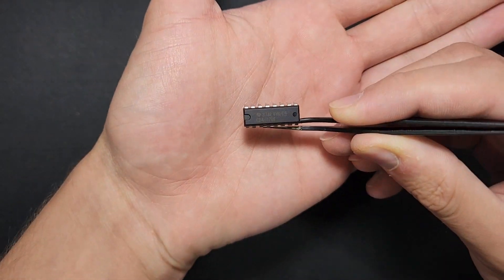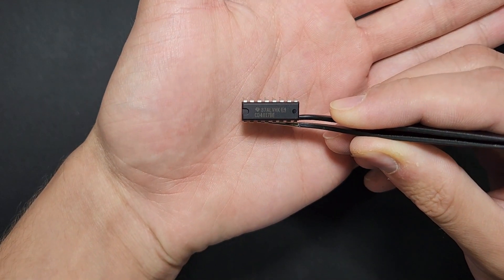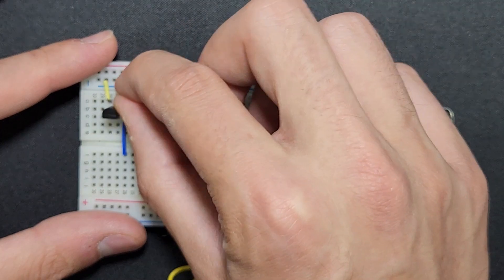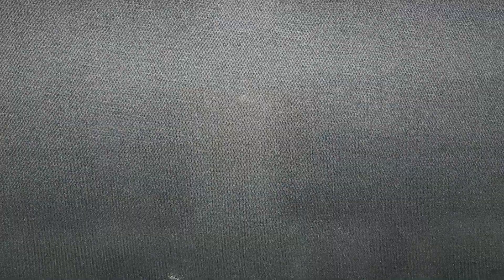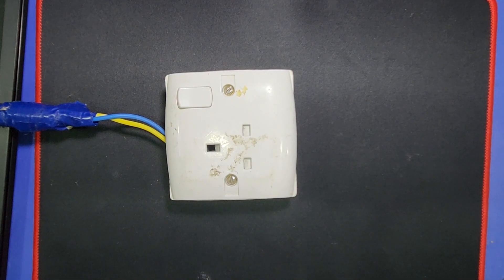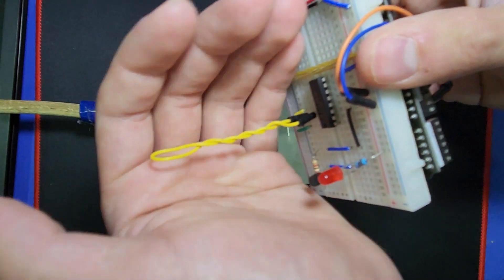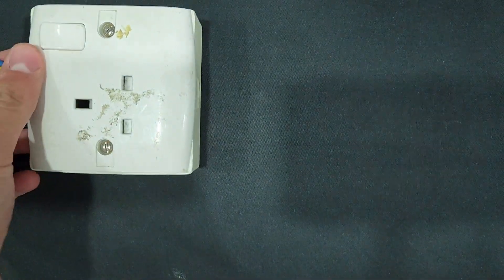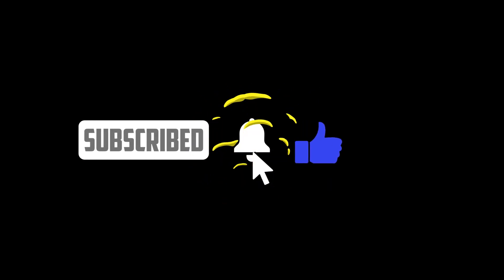DIY electronics wire detector with LED circuit